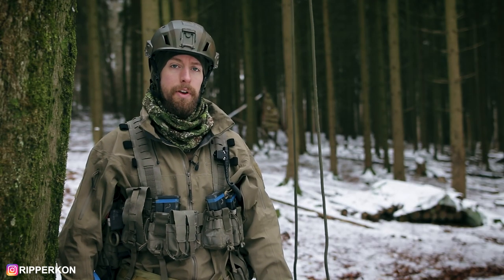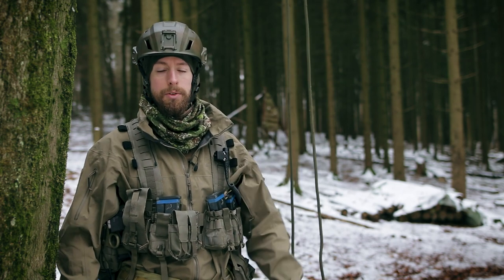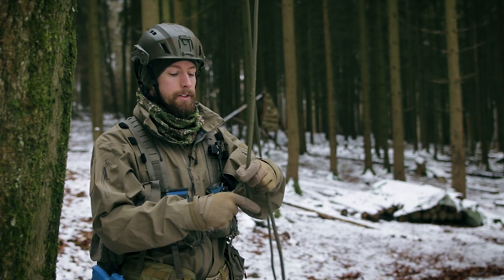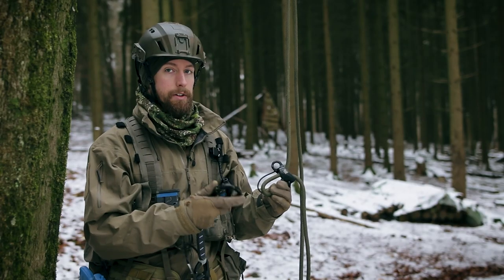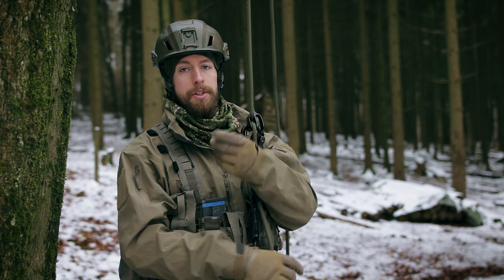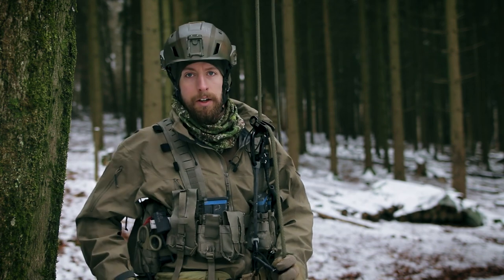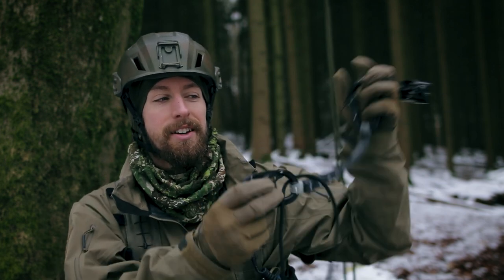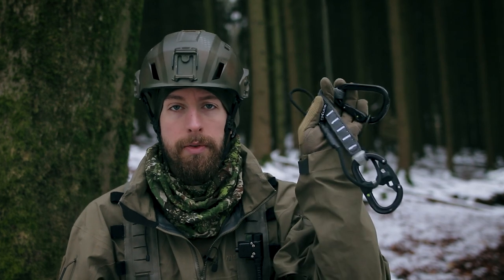Tactical Rappel Extension - Austrialpin Fifty:Fifty + Rondo Slide-Autolock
My rappel extension for tactical abseiling.

Preview, because I can not fix the green flashes.